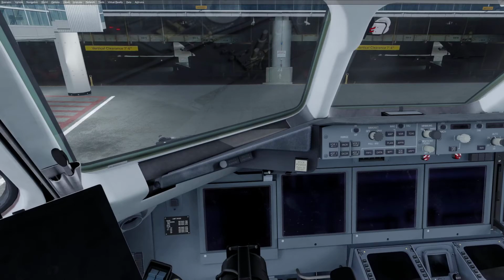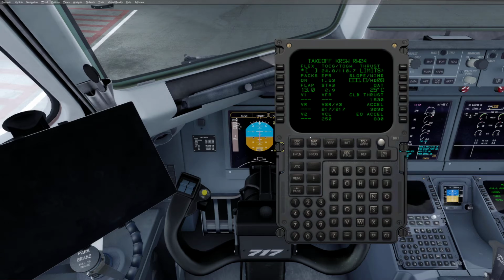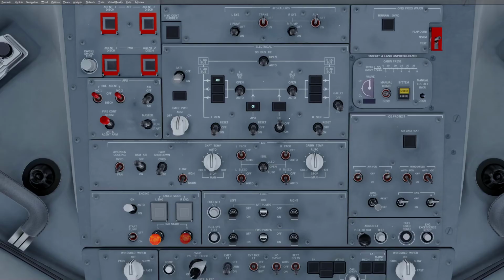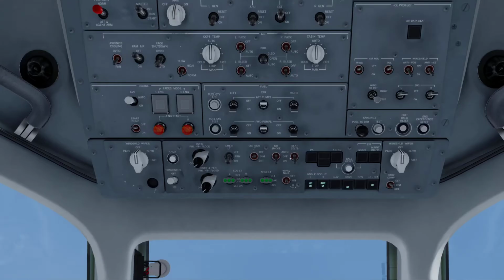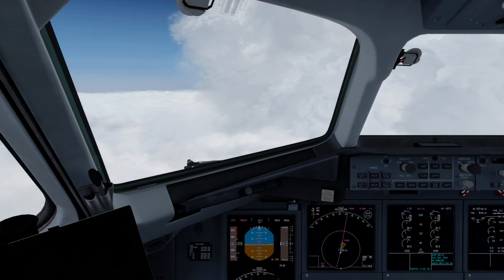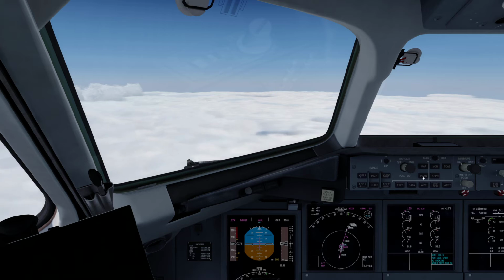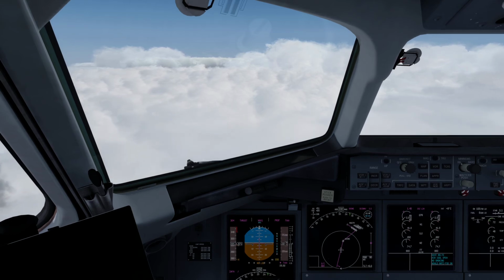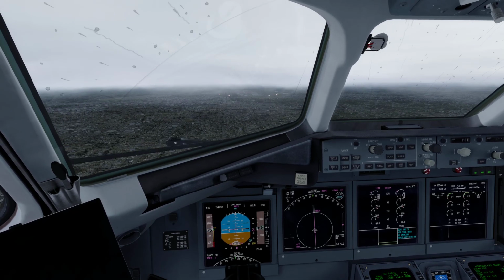South West Florida to Atlanta - P3D v4.5 - Delta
It's time to give the Tfdi 717 an outing for this medium length sector up to Atlanta.

Atlanta is the capital of the U.S. state of Georgia. It played an important part in both the Civil War and the 1960s Civil Rights Movement. Atlanta History Center chronicles the city's past, and the Martin Luther King Jr. National Historic Site is dedicated to the African-American leader’s life and times. Downtown, Centennial Olympic Park, built for the 1996 Olympics, encompasses the massive Georgia Aquarium.

As always comments and questions are welcome where you can also keep up to date with news, content and upcoming flights.

SPECS:-

1 TB Seagate (1000 GB) SATA-III HDD 7200 RPM 64MB Cache
256GB Samsung PM961 M.2 SSD, Read 3100MB/s, Write 1400MB/s - Silent

Addons:-
England LC, Norway LC, Northern Rockies, HD trees, HD buildings

          Carenado Do228
          FSlabs A320
          Alabeo Cessna 400
          Majestic Dash
          TfDi 717

          Xvison, BSS soundpack FFA320